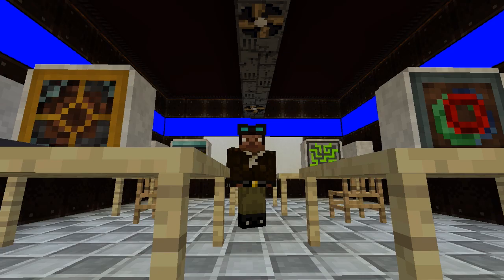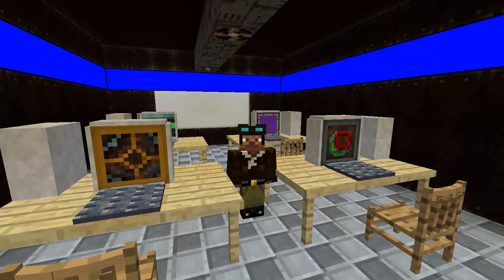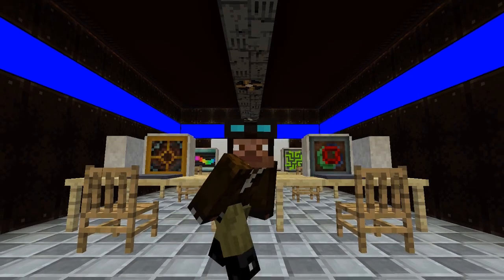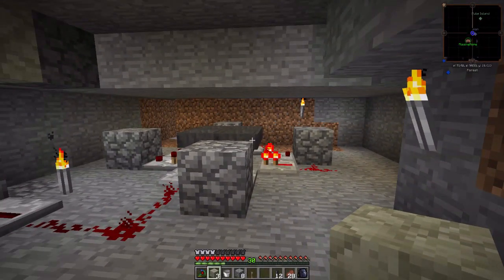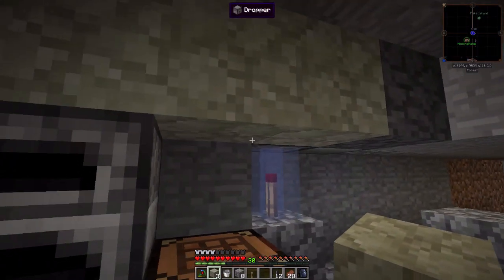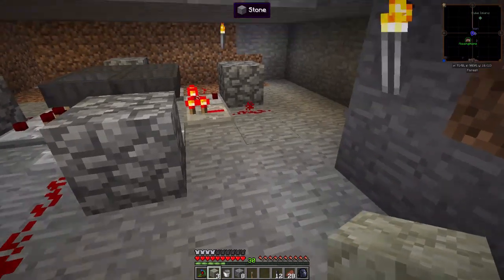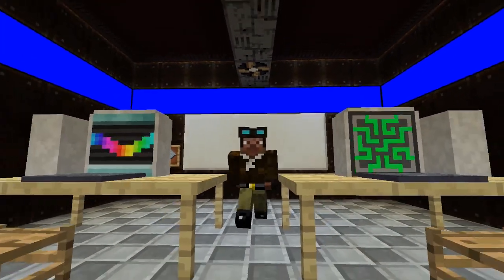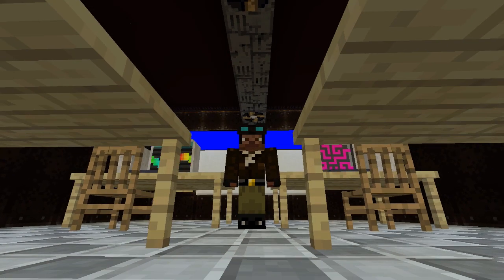Fly Boys EP30 - One Who Blocked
I originall had more planned, but with all the crashing I have had I was unable to, however, we are not done :D

Fly Boys is a team based PVP modded server put together by Bdubs.

Mod list soon.

CaptainQ (the guy who made my new skin) livestreams art, minecraft and other stuff, go follow him over